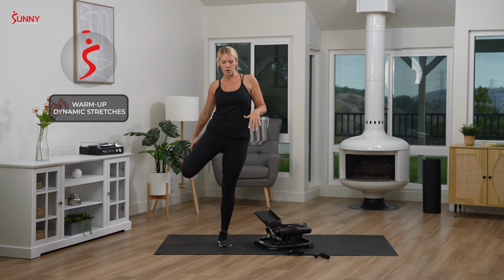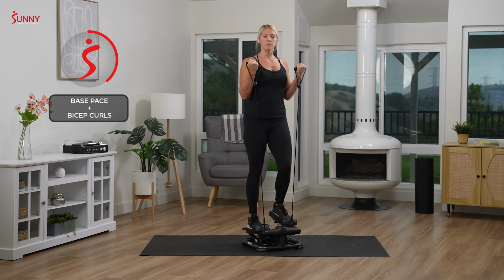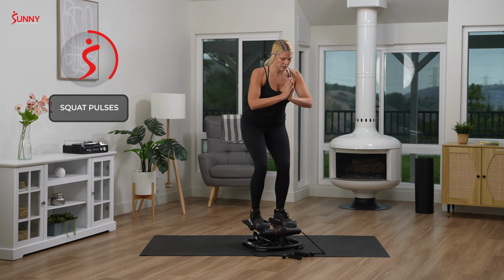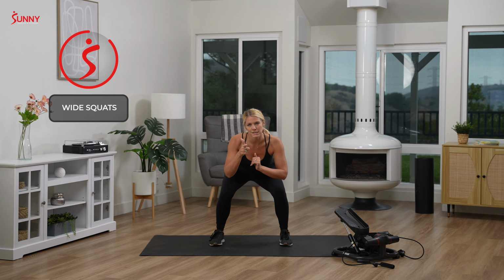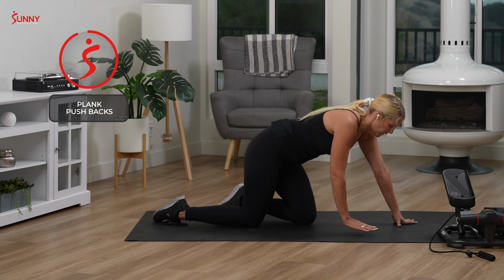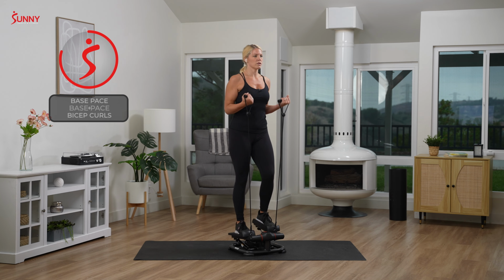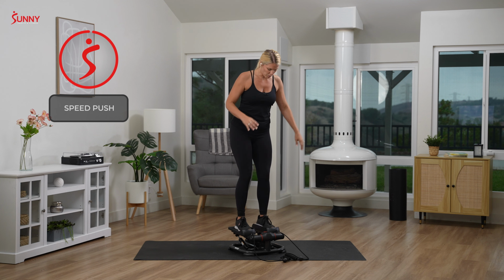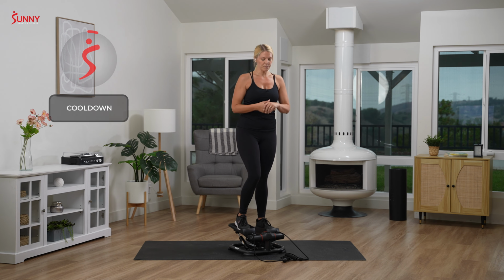15 Min High-Energy Mini Stepper Workout for Total Body Toning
Get ready to ignite your fitness journey with this high-energy mini stepper workout led by Wendie! This dynamic routine will target your entire body, from arms to core to legs, leaving you feeling strong and accomplished.

00:00 Introduction
00:35 Warm-Up, Dynamic Stretches
02:07 Base Pace
02:34 Base Pace & Bicep Curls
03:06 Base Pace & Upright Rows
03:36 Triceps Kickbacks
04:04 Base Pace
04:30 Speed Push
05:02 Squat Pulses
05:35 Base Pace
06:05 Speed Push
06:30 Squat Pulses
07:15 Wide Squats
08:10 Reverse Lunges
09:16 Shoulder Tap Push Ups
10:15 Plank Push Backs
11:15 Bicycle Crunches
12:17 Base Pace
12:31 Base Pace & Bicep Curls
13:05 Base Pace & Upright Rows
13:35 Triceps Kickbacks
14:06 Base Pace
14:32 Speed Push
15:02 Squat Pulses
15:33 Base Pace
16:01 Speed Push
16:31 Squat Pulses
17:04 Cool Down

Follow Wendie on IG: @wendieweldon